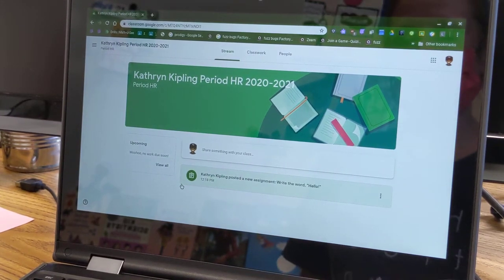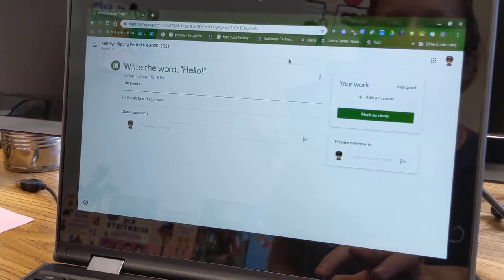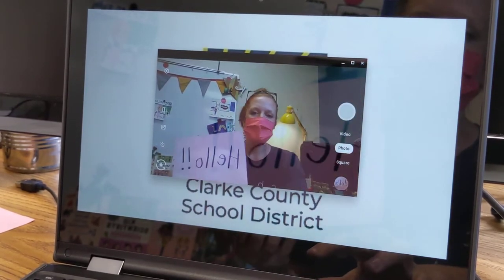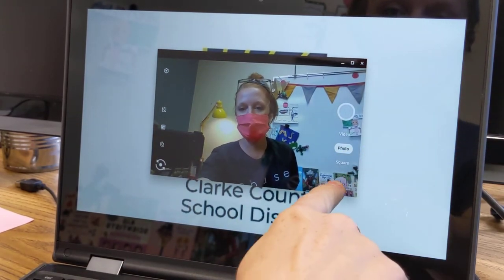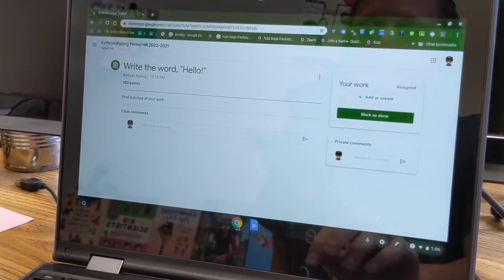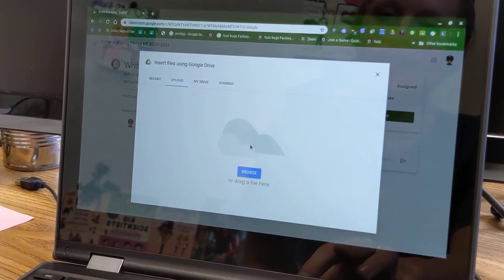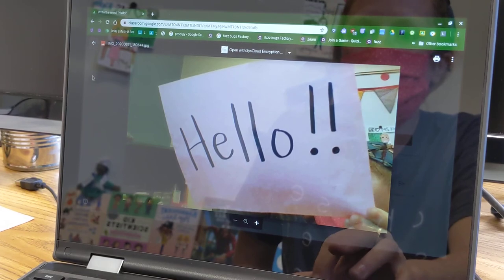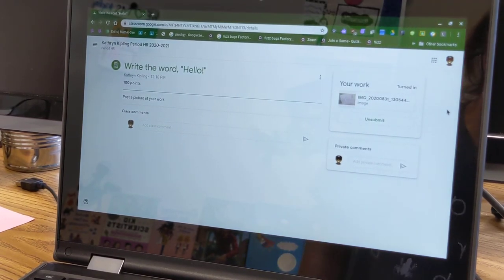Submitting a Photo in Google Classroom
Watch this video to learn how to take a photo with your Chromebook and add it to your assignment in Google Classroom.